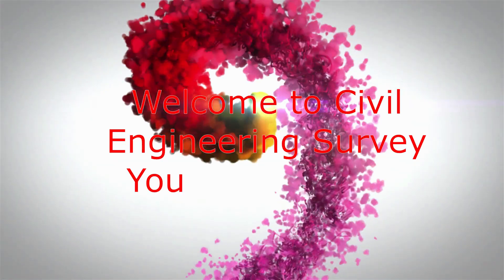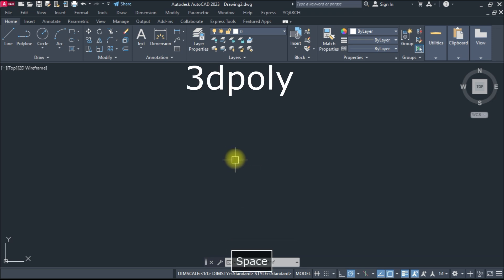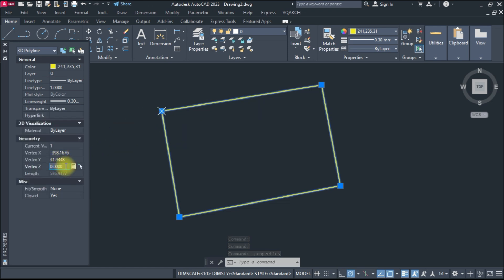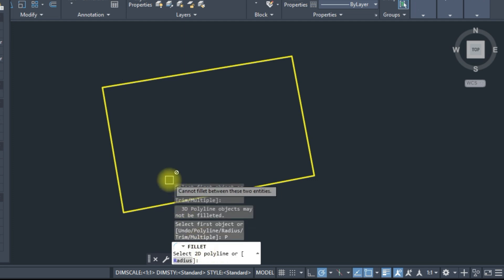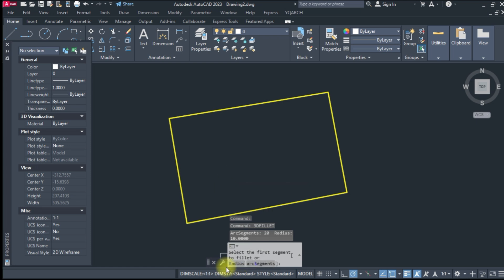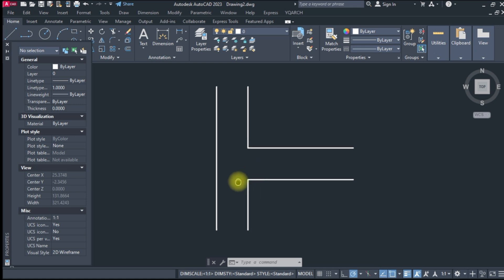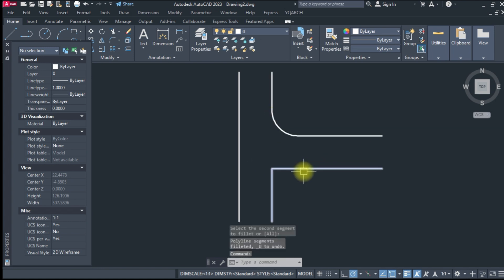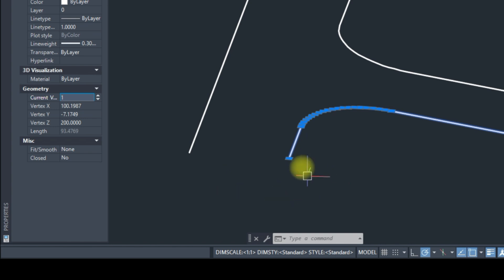AutoCAD Magic: How to Fillet 3D Polylines with New CAD Lisp Script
Discover the magic of AutoCAD with our latest tutorial! Learn how to fillet 3D polylines using a new CAD Lisp script. This step-by-step guide will streamline your workflow and elevate your 3D design skills. Watch now to master this powerful tool and take your AutoCAD expertise to the next level!

Script: VLX Lisp for 3d fillet
Software: AutoCAD

Facebook page & Group: Civil Engineering Survey